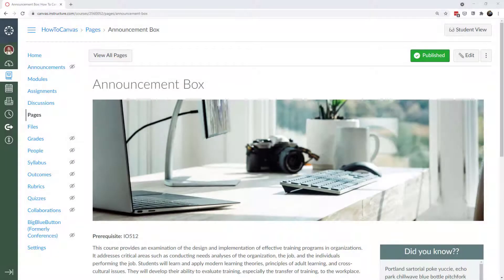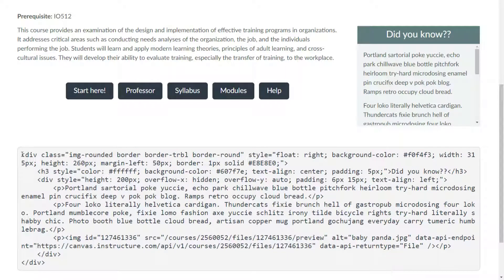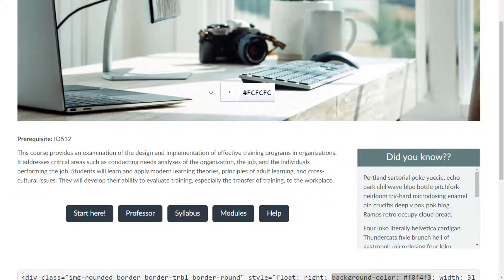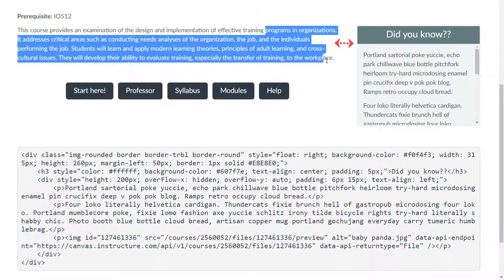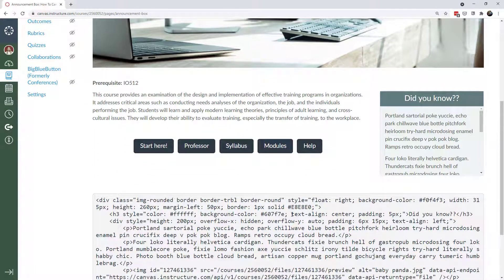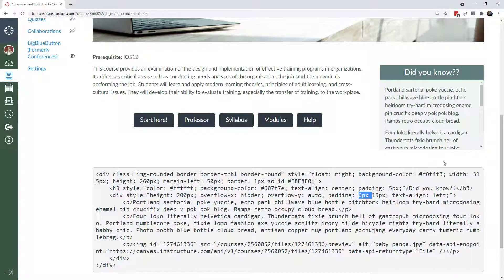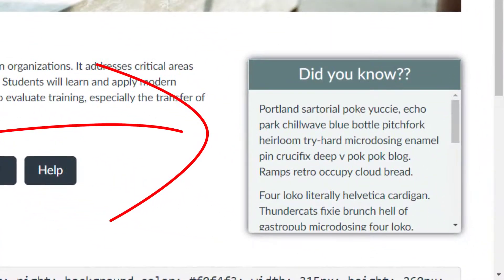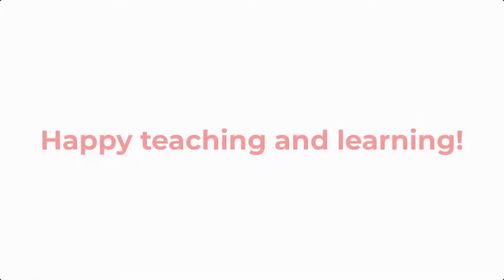Create an Announcement Box in Canvas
You can create a custom announcement or "Did you know??" box on any page in your Canvas course by using some simple HTML code.